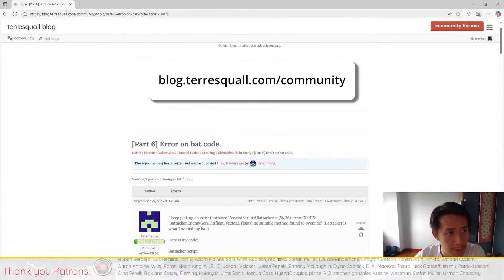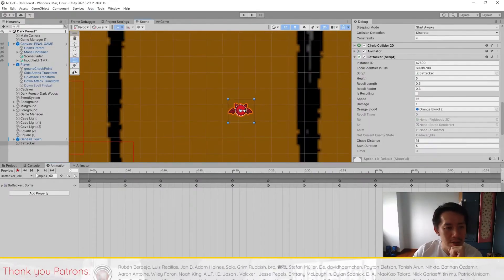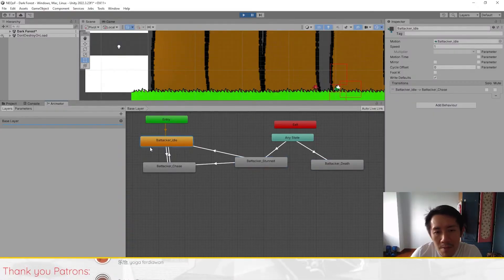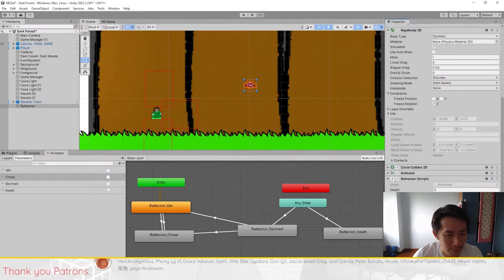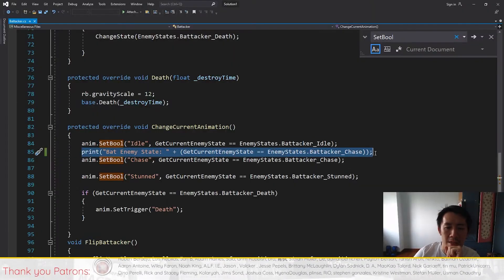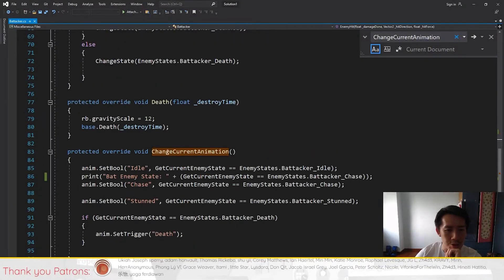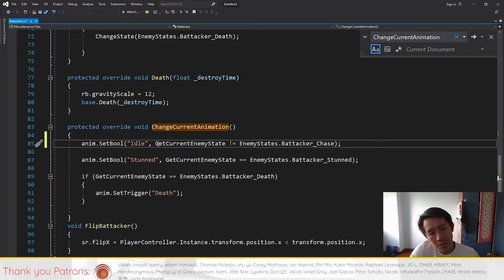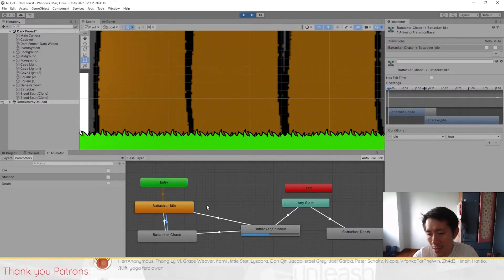Unity GameObject not animating as expected? Debug & fix it fast (Metroidvania series projects)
If your Unit animations are not behaving the way you want, here are the things you can look at to try and fix it.

0:00 - Introduction
1:06 - Viewer's bug
1:30 - Using animator to troubleshoot
2:55 - Solving the issue
5:42 - Optimizing the animator
6:42 - How to use animator for more complex animation problems